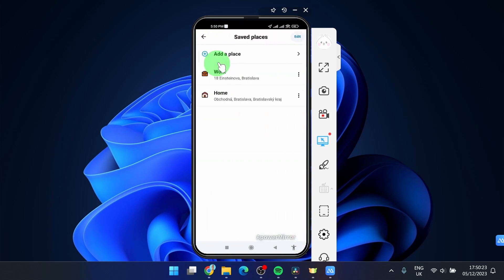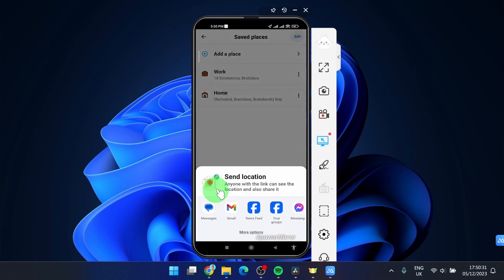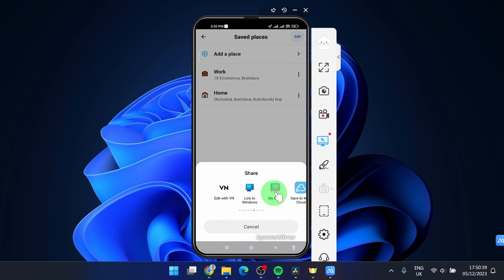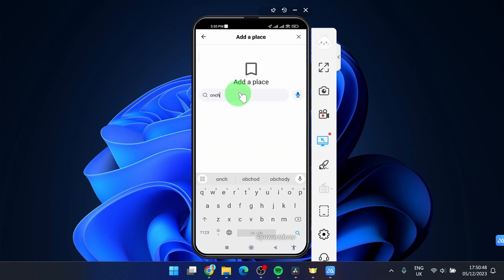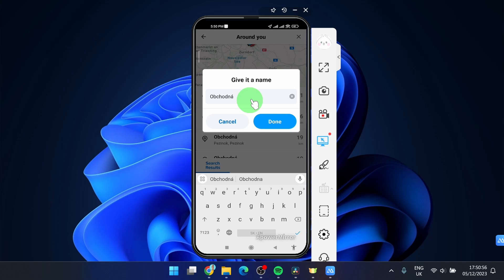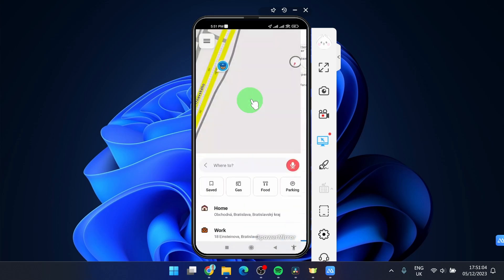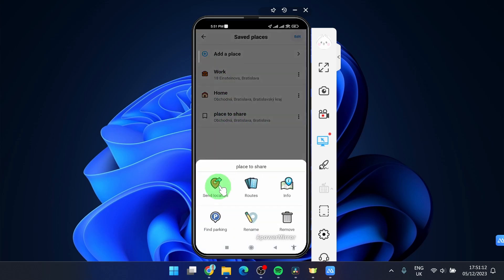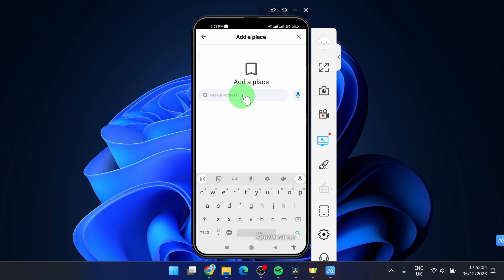How To Share Location | Waze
Learn how to share your location with friends or family using the Waze mobile app. In this video, I'll show you a few steps on how to share any location in your Waze. Additionally, I'll demonstrate how to add a new place and then share it.